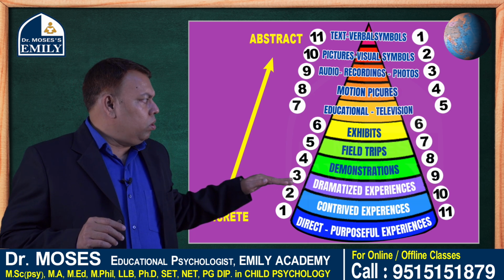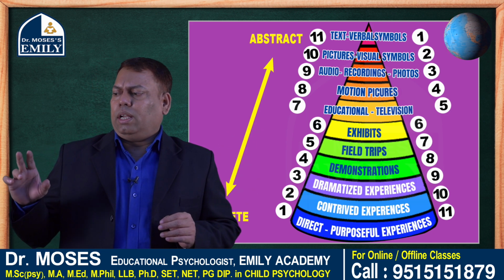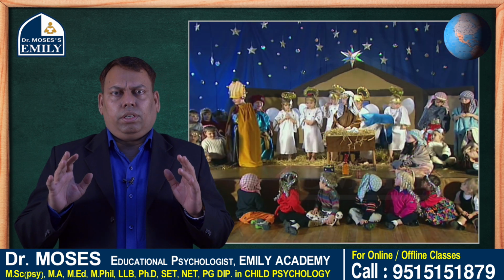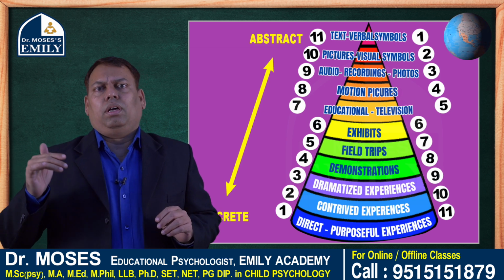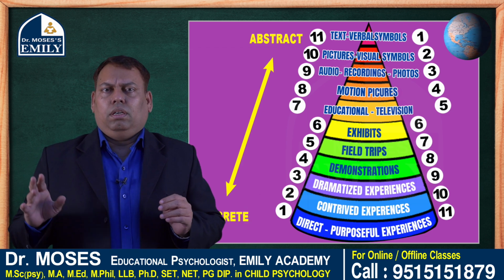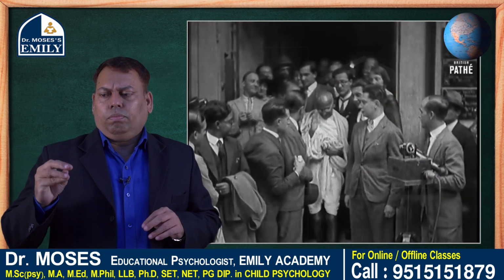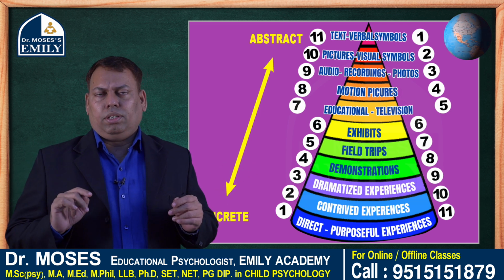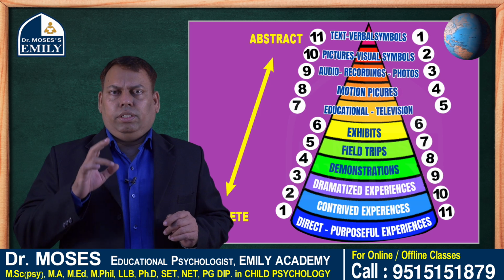PEDAGOGY For GURUKULA / DSC / CTET / KVS / TET | Explanation by Dr Moses | EMILY ACADEMY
Hello aspirant, We have some courses which you'll find helpful